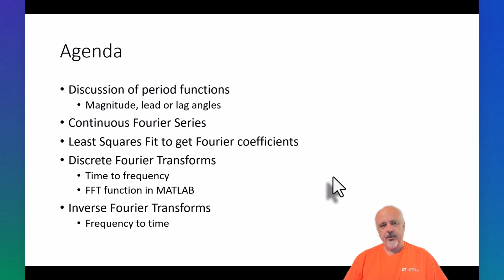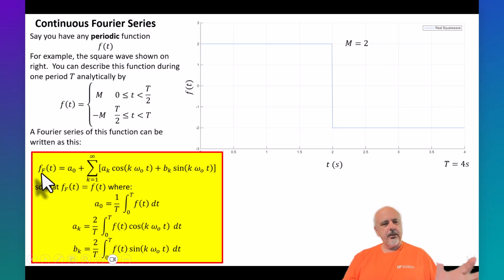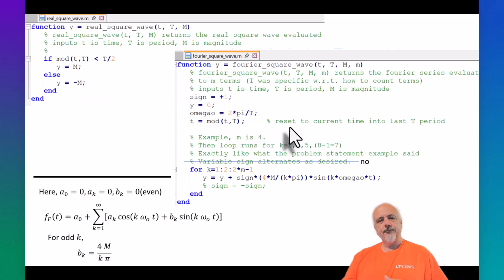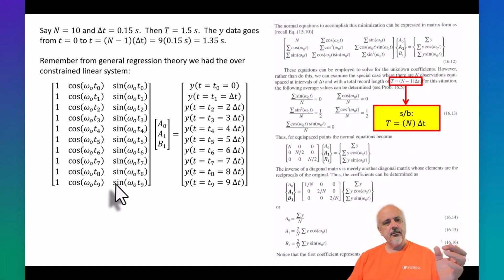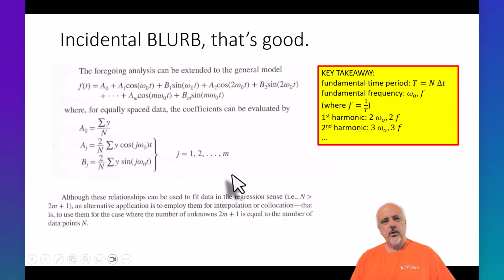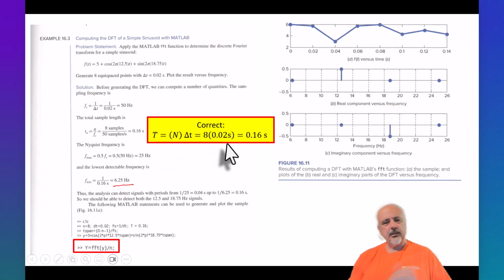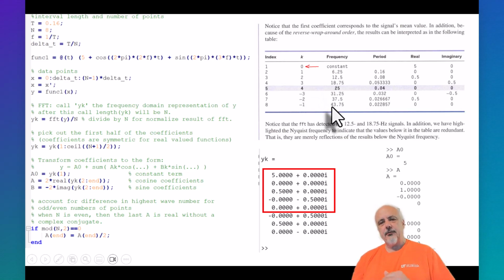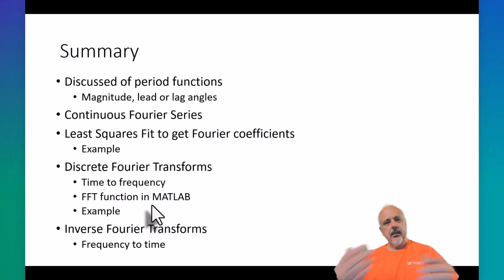Fourier Series and Fourier Transforms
Explains Fourier Series with example of square wave.  Explains how to use the MATLAB fft function, what does it return?